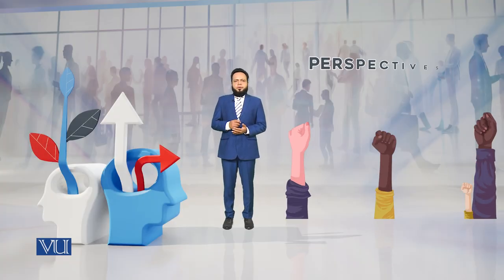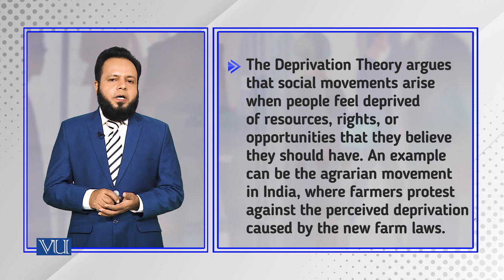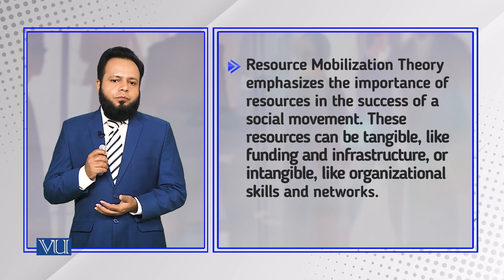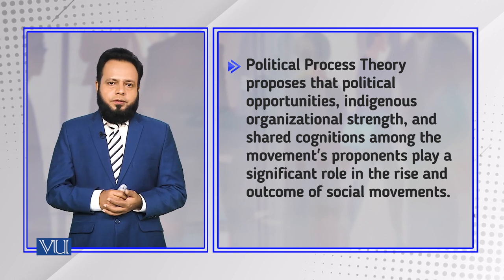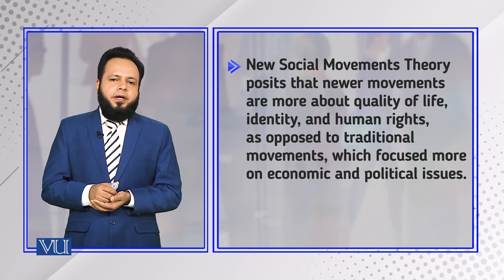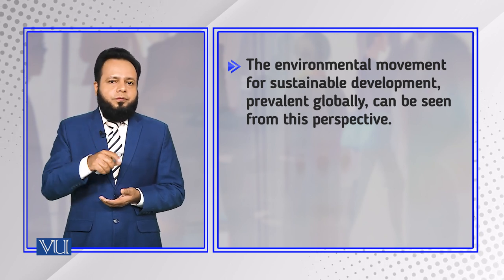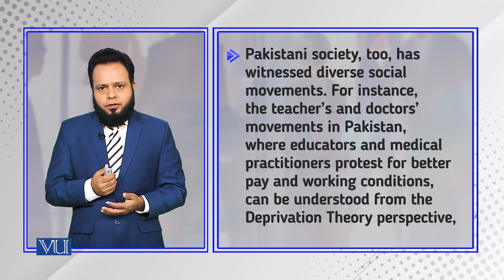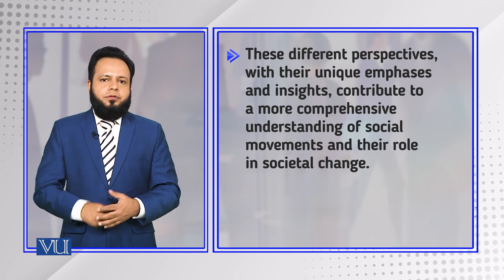Perspectives on Social Movements | Introduction to Sociology | SOC101_Topic238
Topic238: Perspectives on Social Movements,
By Dr. Imran Sabir